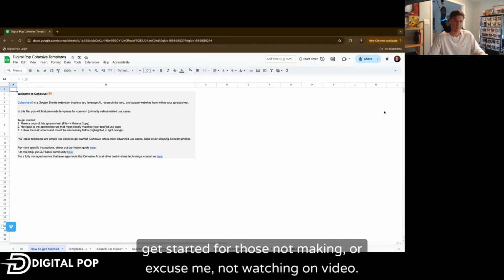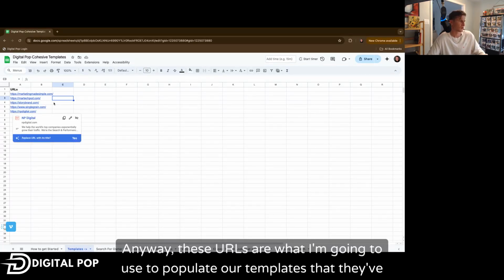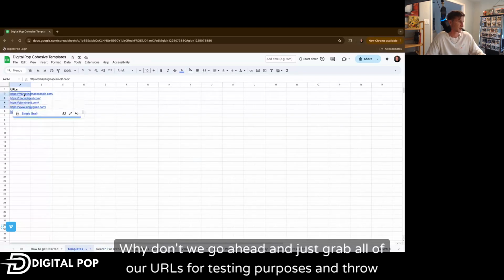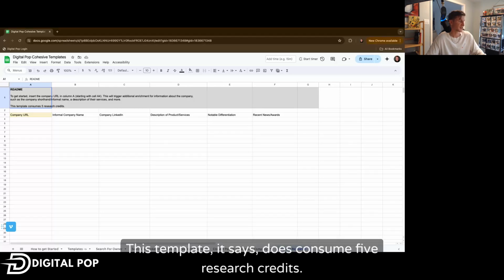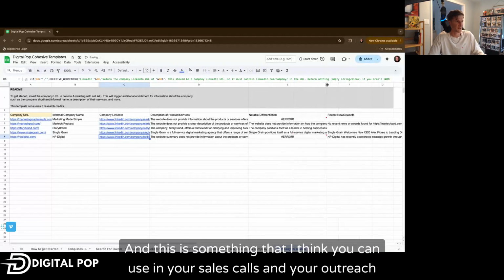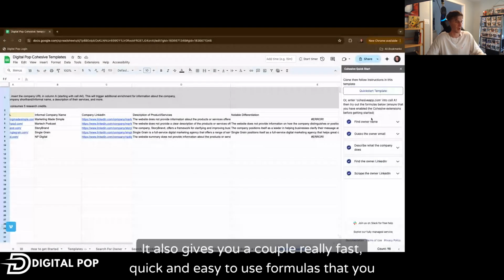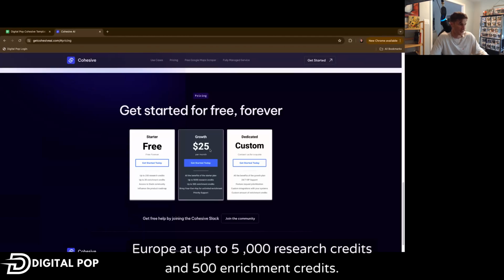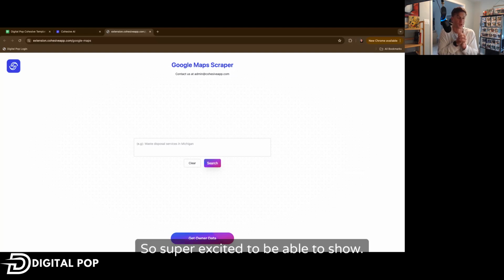Episode 53: Cohesive AI - AI Powered Prospecting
In this episode, Alex highlights a prospecting tool called Cohesive, which is an integration within Google Sheets. He explores the key features of the tool, such as web scraping, email validation, and personalization generation. Alex demonstrates how to use the tool by testing it with various URLs and templates. He also discusses the pricing options and mentions that the Google Maps scraper feature is free. Overall, Alex finds the tool to be efficient and effective for cold prospecting.